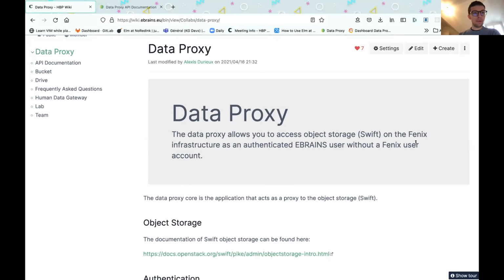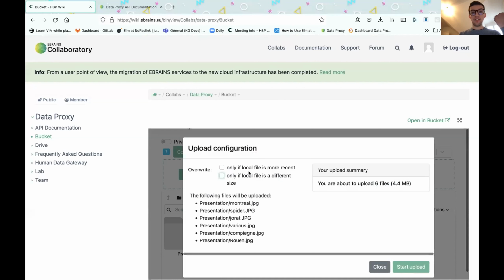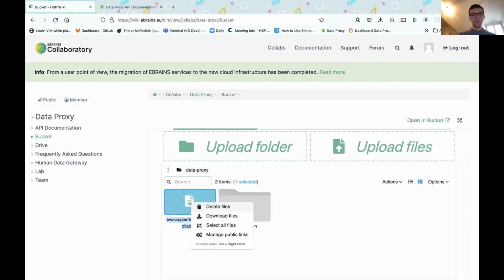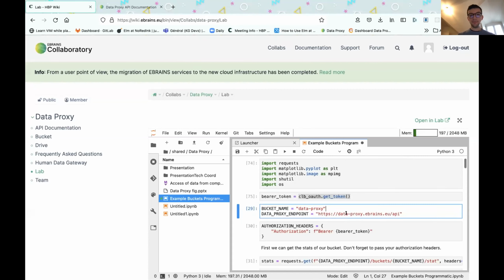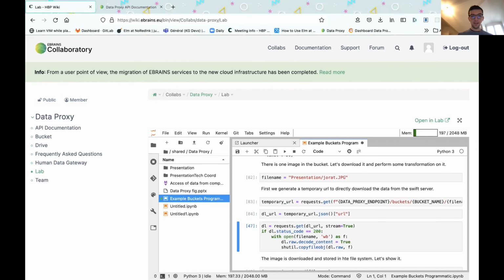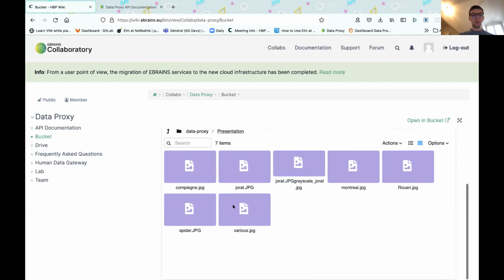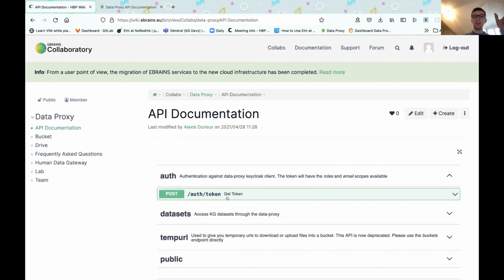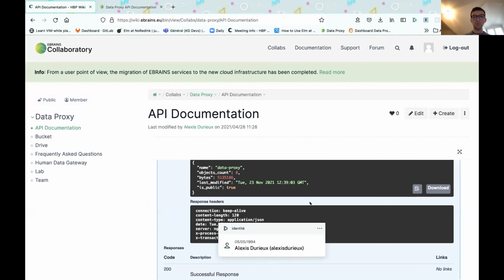Durieux Alexis - Collaboratory Buckets, UI and programmatic access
Collaboratory Buckets, UI and programmatic access
Speaker: Alexis Durieux, EBRAINS, Belgium

CodeJam #12
EBRAINS interactive usage and multi-site workflows
23–26 November 2021
Virtual Event

or visit:
humanbrainproject.eu/education